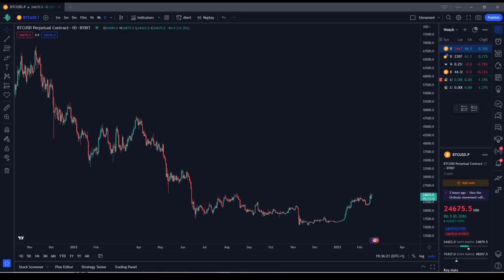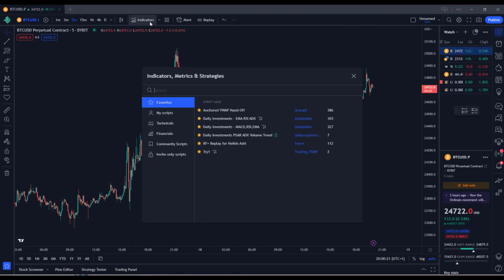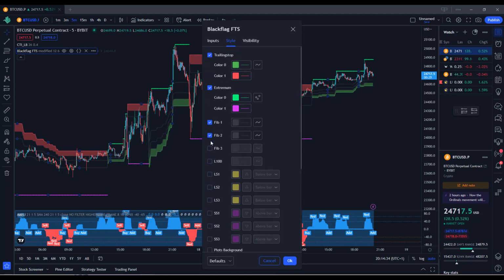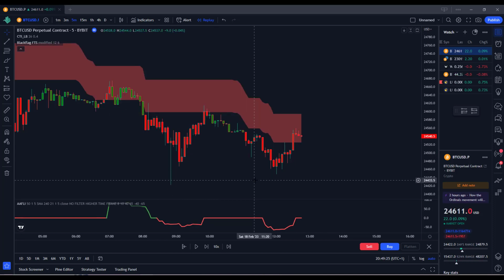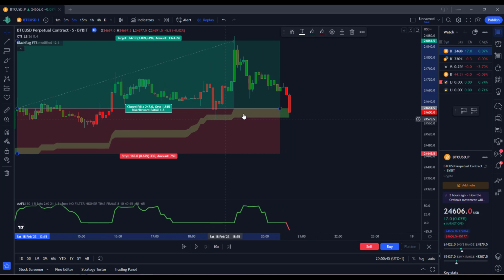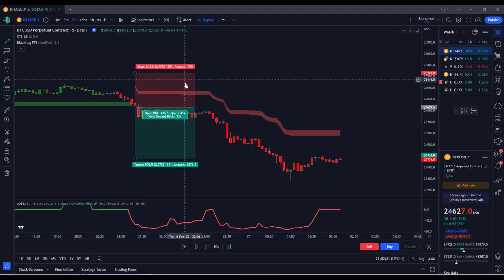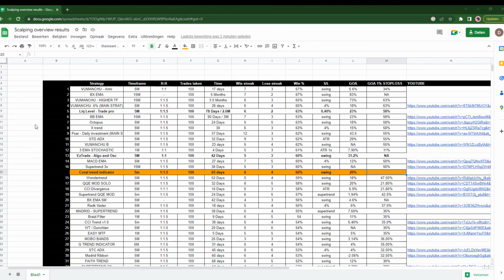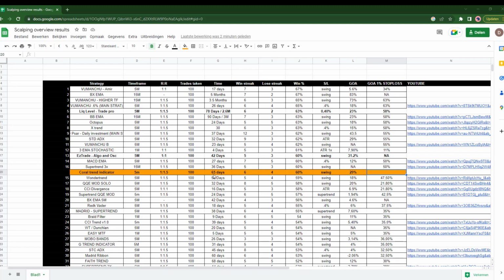THIS STRATEGY CAN MAKE U A LOT OF MONEY 5MIN SCALPING STRATEGY CORAL INDICATOR EXPLAINED!